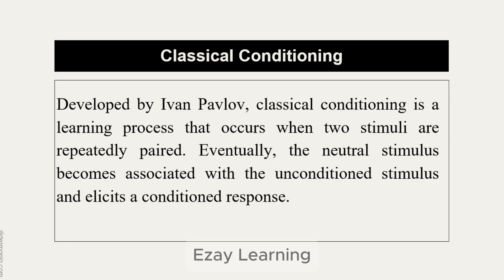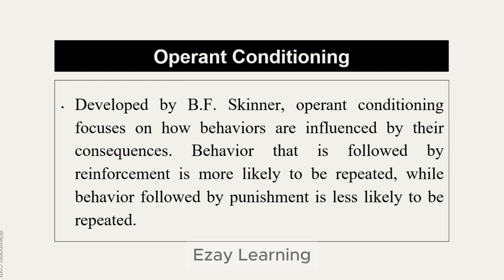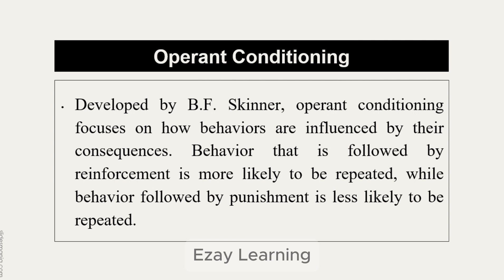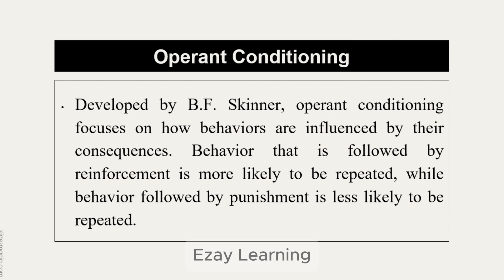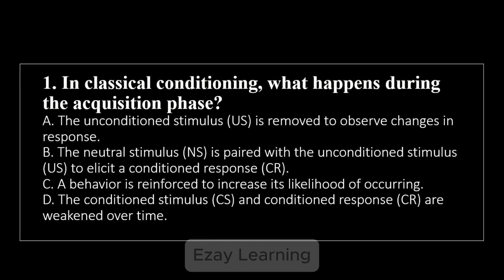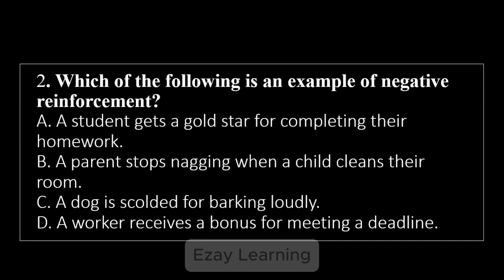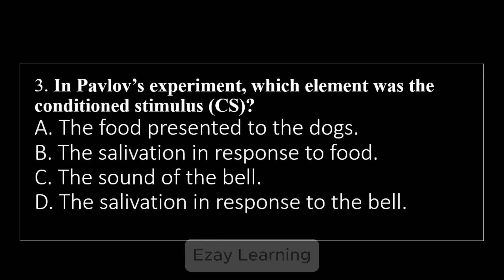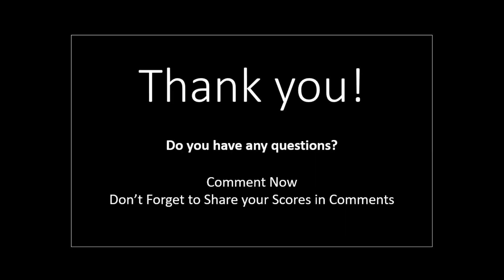ABAT Exam Preparation Part 15 | Classical and Operant Conditioning | Ezay Learning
Master the foundational concepts of Classical and Operant Conditioning for your ABAT exam preparation! In this comprehensive video, we dive deep into the principles of these two critical behavioral theories, breaking them down into easy-to-understand concepts. Whether you're studying for your Applied Behavior Analysis Technician (ABAT) certification or want a clear understanding of conditioning, this video has got you covered.
💡 Why Watch This Video? This video is tailored specifically for ABAT exam candidates and anyone in the field of Applied Behavior Analysis (ABA). We provide practical tips and examples to ensure you’re exam-ready and confident in your understanding of behavior theory.